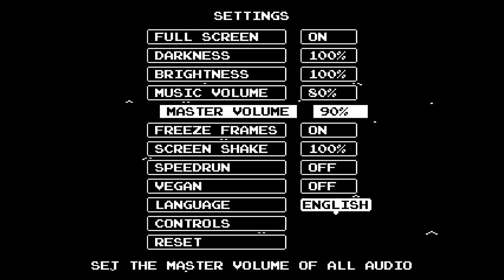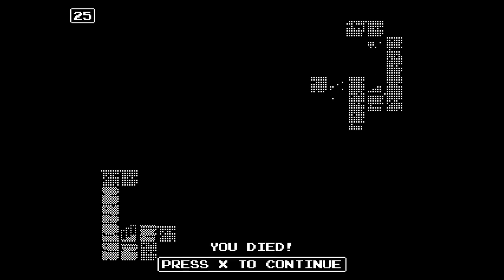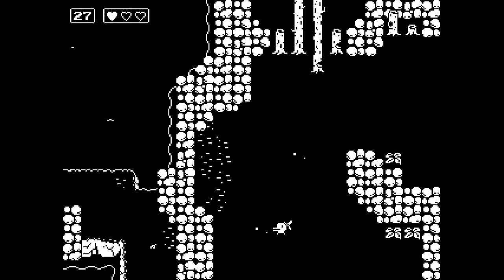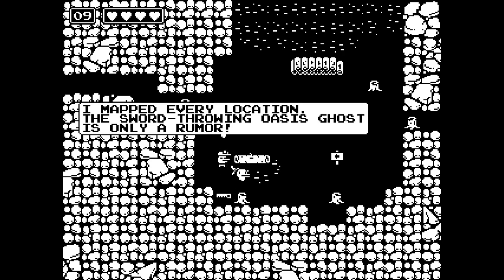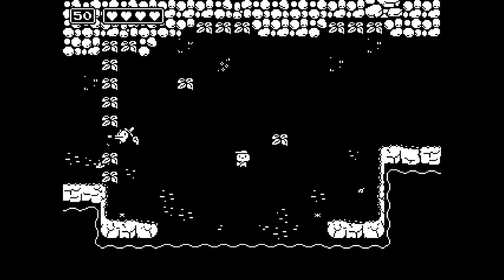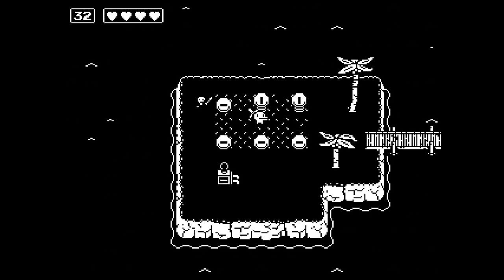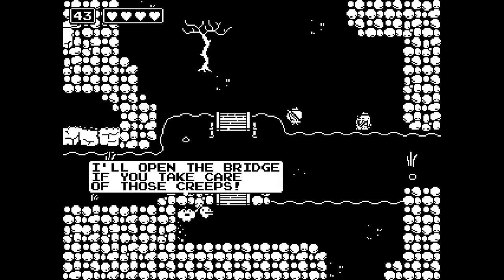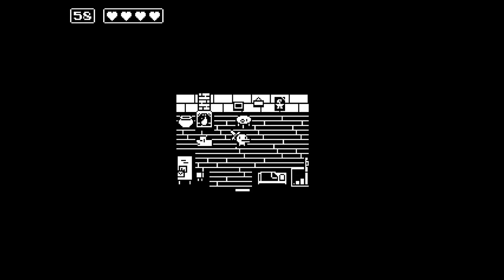Cute time constrained puzzler || Minit || Yamajac Tries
Today we check out Minit, a cute puzzle/adventure game where each life only lasts a minute. It's quite enjoyable!